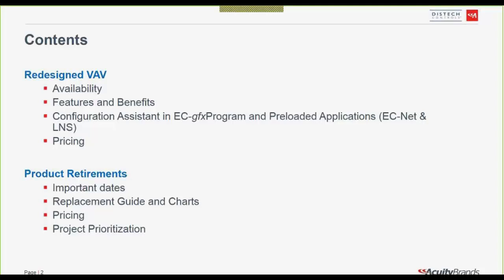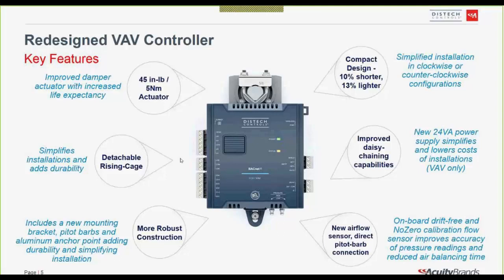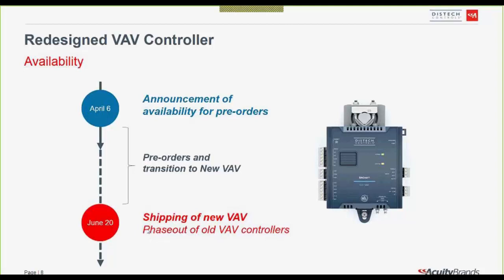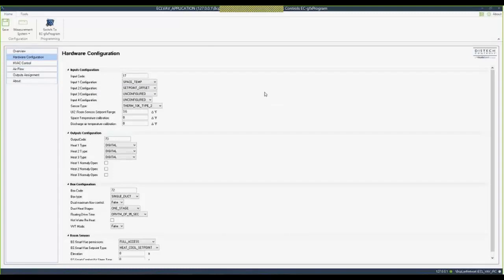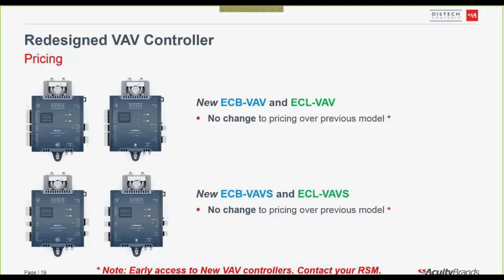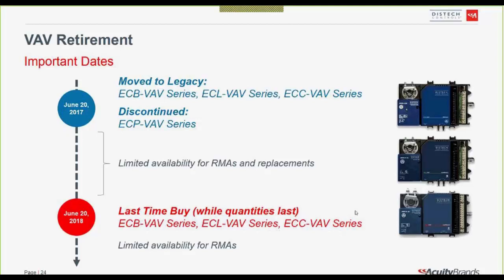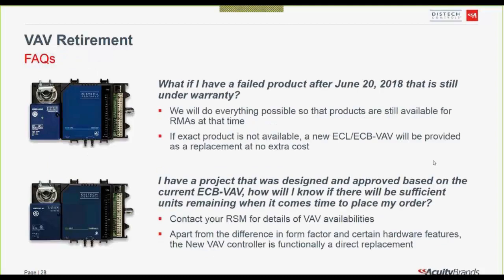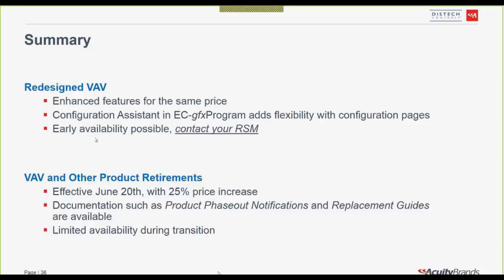Archived Web Presentation - Redesigned VAV Controllers and Phaseouts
2017/05/04 Webex Recording

Key topics discussed in Webex: Updated VAV and VAVS controllers, Preloaded Applications in EC-gfxProgram, VAV, ECC Series, ECP Series phaseouts